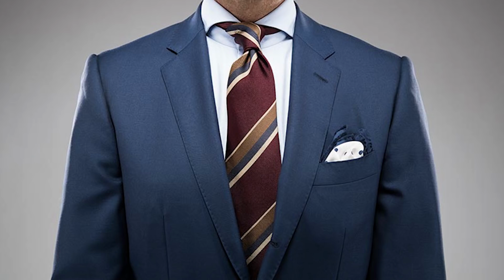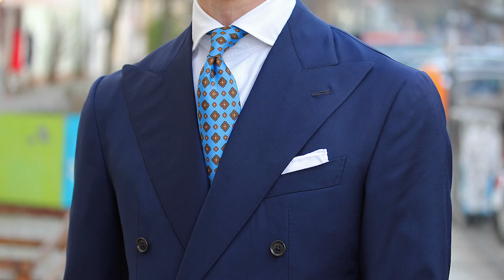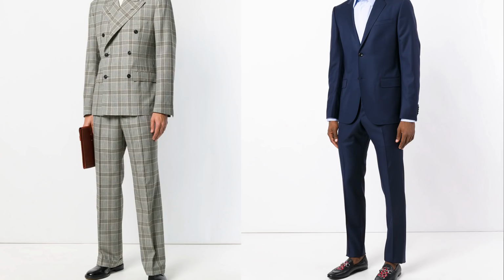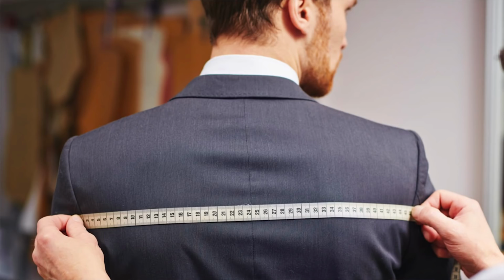Suit Etiquette: What To Look For When Buying a Suit | BEST Affordable Suit Buying Guide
Use the code JOBRIEN to get a made to measure suit for $379

First and foremost, every guy should have at least 1 suit in their arsenal and that 1 suit needs to fit amazingly or else it looks like crap. Off the rack suits are made to fit a pre-existing body type that not a lot of us have, so you need to tailor it. Some off the rack suits can range upwards of $600 as well. Or you can go made to measure like INDOCHINO and send in your OWN measurements for them to use and to create you your own suit, for half the price and you can customize anything you want. I dont know about you but I'm getting the suit that fits ME rather than every other guy out there. Hope this video helped you get some ideas on what you want with a suit or if you like these suits to check out that link above.